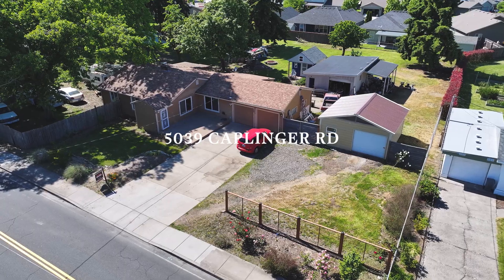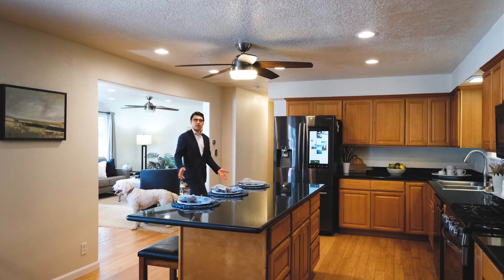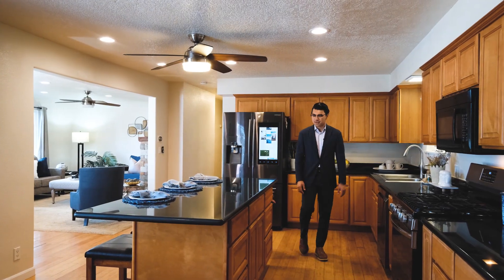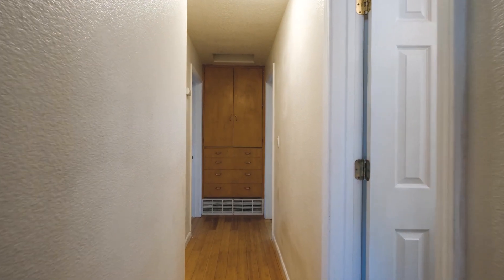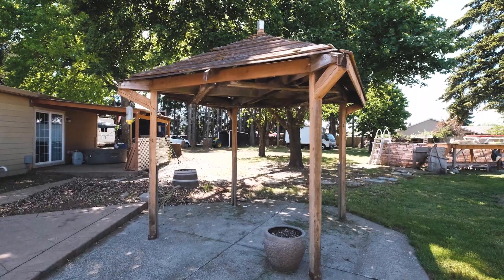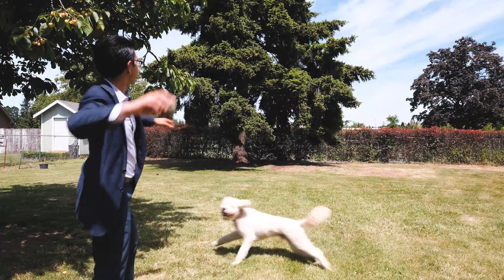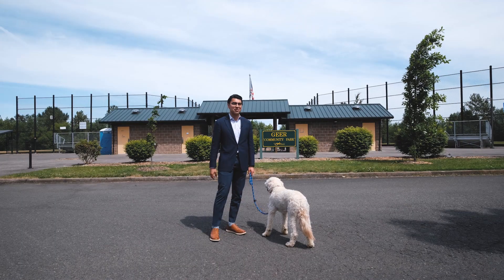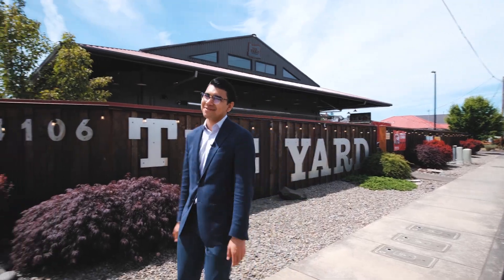City Living with an Acre! Open Concept, Bamboo Floors, Huge Shop & RV Ports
Own an acre within city limits now! At one point approved to partition into 3 parcels in 2019 adding to the overall versatility. Inside notice the open concept living area, perfect for entertaining family and friends. The updated kitchen features a touch screen fridge, tons of counter space and plenty of room to gather for memorable meals. The bamboo flooring adds to the warmth of the interior feel. Escape to the bedrooms with 2 out of the 3 including ensuite bathrooms and sliding doors that open up to the backyard, where tranquility awaits. But that's not all! This property also includes a massive shop, providing ample space for your hobbies or storage needs. Additionally, there's an outdoor building that holds tremendous potential, whether you envision it as a playhouse for the kids or a craft area for your creative endeavors. For those with recreational vehicles, you'll love the convenience of 2 RV ports with power and a RV dumps, ensuring hassle-free adventures!

📍5039 Caplinger Rd SE, Salem, OR 97317
3 beds · 3 baths · 1,430 sqft

AGENTS: Want to join the best team in town? If you're looking for a clear path to grow your business, we can give you the support and structure to be a high-performing agent.

Youtube: Discover Oregon Real Estate